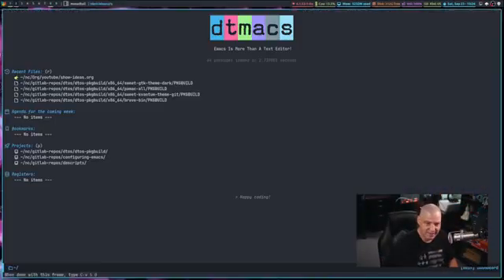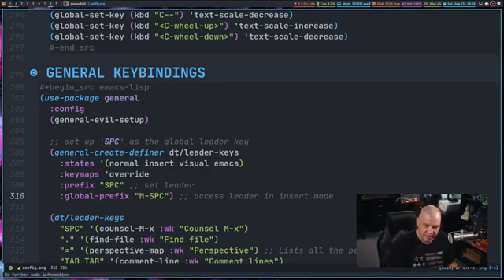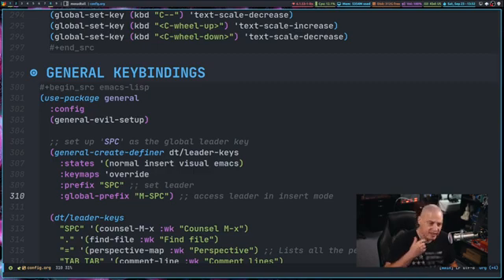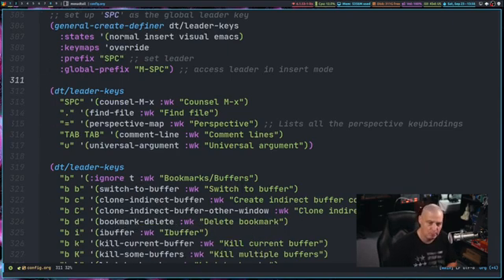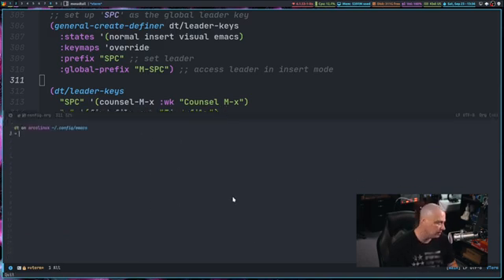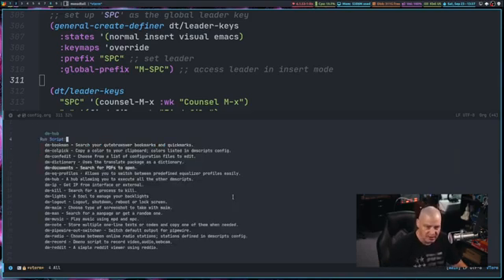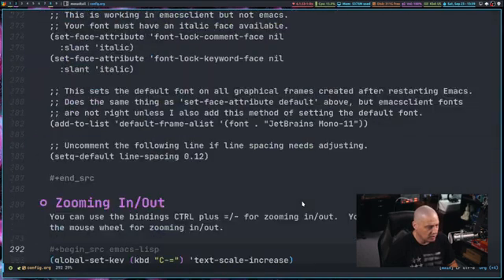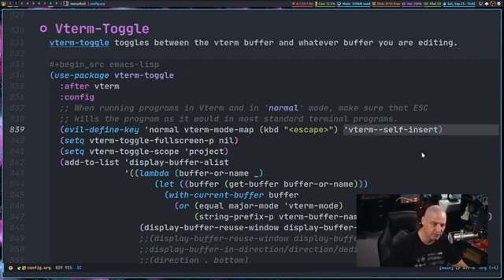Escaping Emacs...(And You Thought Vim Was Hard To Quit!)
Original video description: Since starting the "Configuring Emacs" series, I've been getting some questions from viewers that are configuring Emacs and are having weird situations where they find themselves in Emacs buffers that they cannot escape from using their standard "quit" keybindings.